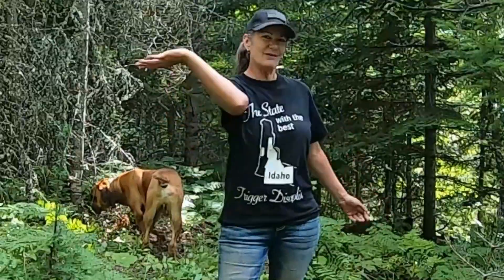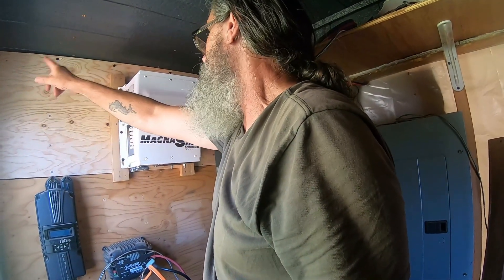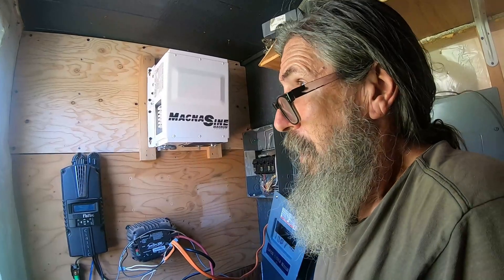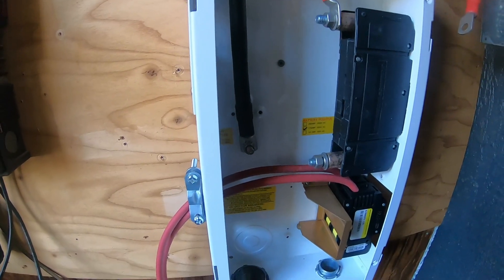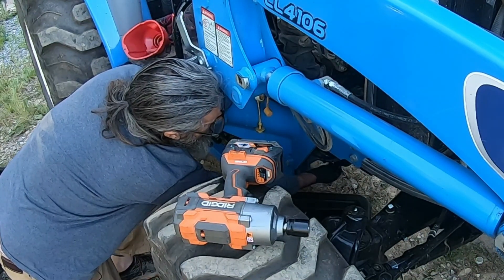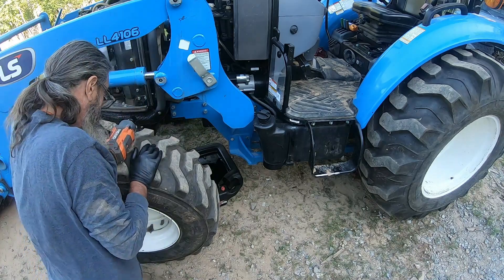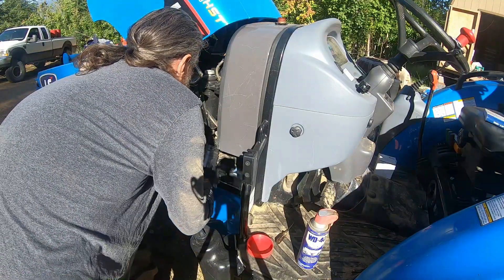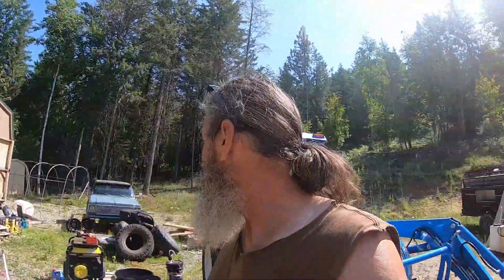Off Grid Solar Upgrades | Prepare to be SHOCKED!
Prepared to be SHOCKED! We're finally doing it!
This past week or so has been quite eventful. The LS MT352 came up on its 500 hour service. that turned out to be a bit of a fiasco, dang drain plugs.
Happy that's done with. But the big part of the week was getting the indoor solar portion started. We are upgrading to two Midnite classic 150 charge controllers, Magnum Energy pure sine Inverter/Charger and adding a complete DC disconnect from Midnite solar. We will be able to do a complete DC shut down with a few switches. I'm no electrician and quite frankly electricity scares me a bit. I got zapped pretty good when I was a kid. It's turning out better than I thought it would. Come check it out. Give me some advice on how we can do better.

Do you have your emergency food supply ready? With a 25 year shelf life and averaging 2,000+ calories per day, you will be prepared.